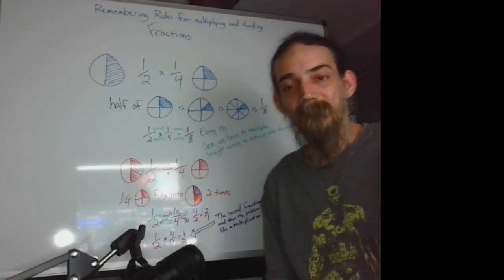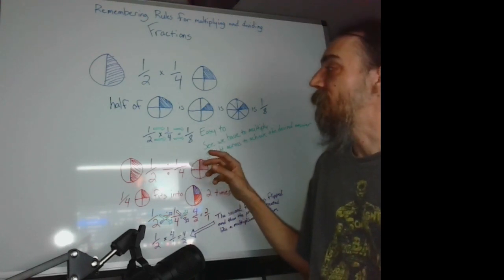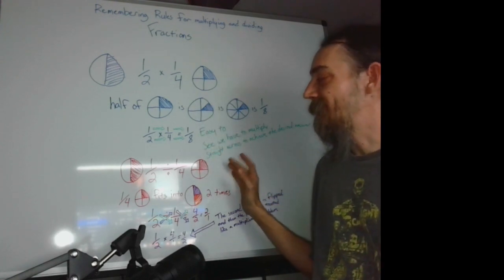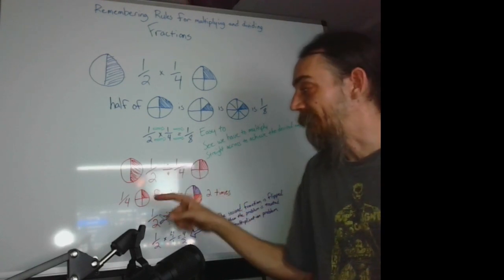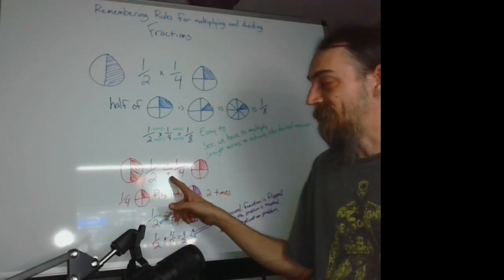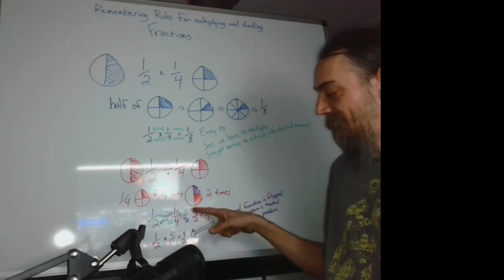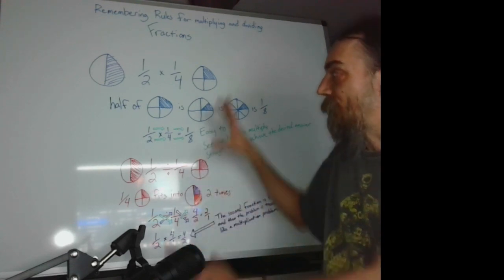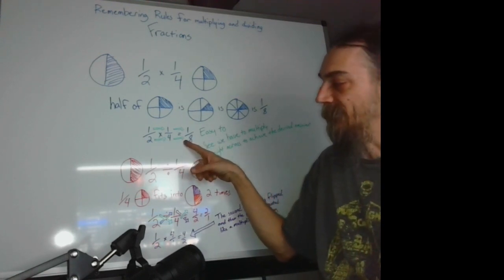math 1.3 Reviewing multiplying and dividing fractions.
quick review of rules for multiplying and dividing fractions.